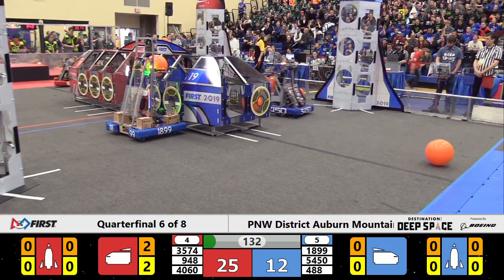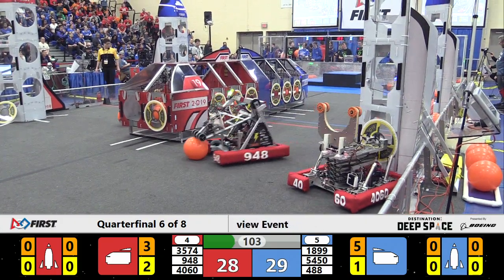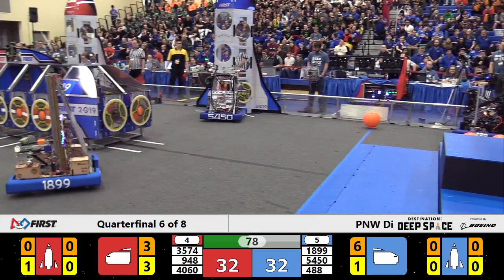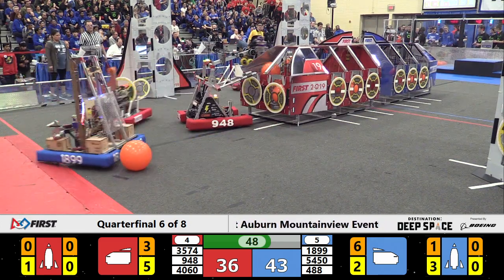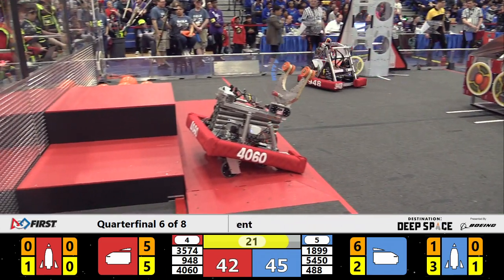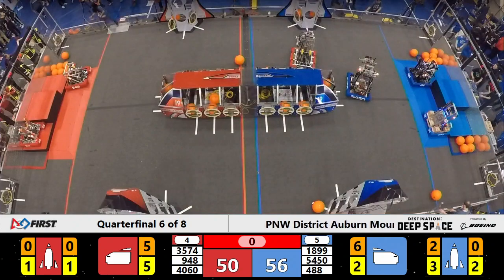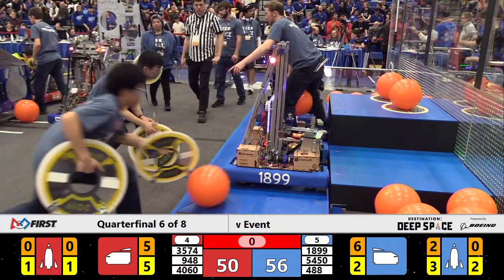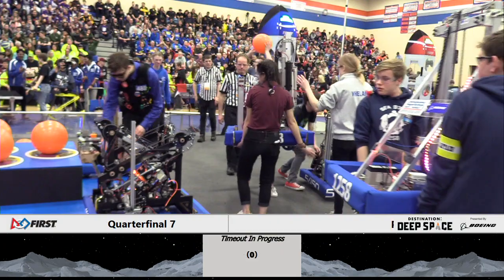2019 Auburn Mountainview Quarter Finals 6